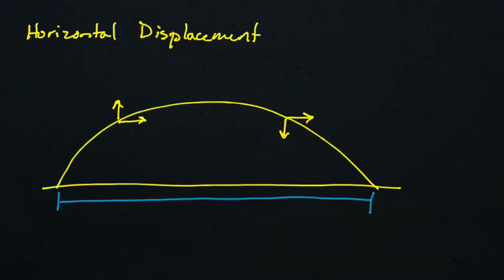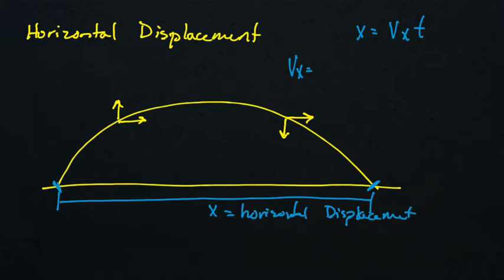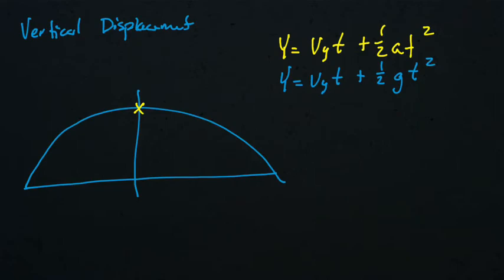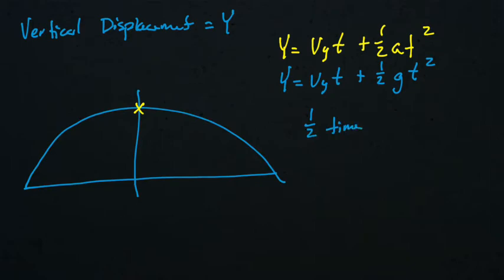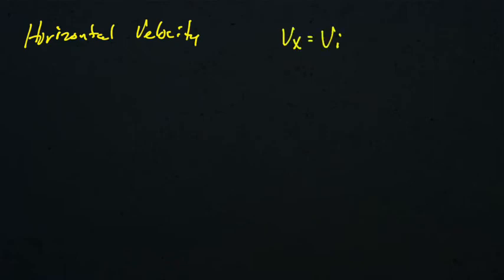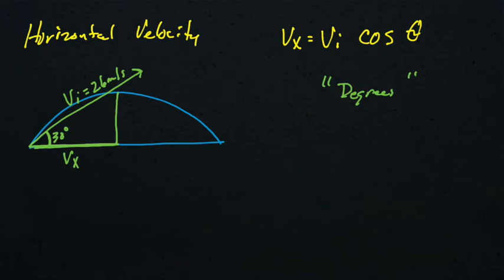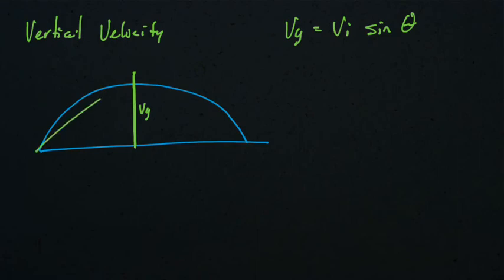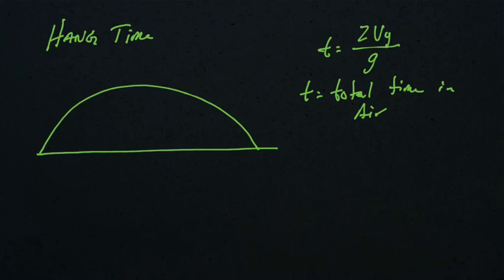Class Discussion 9-24-20